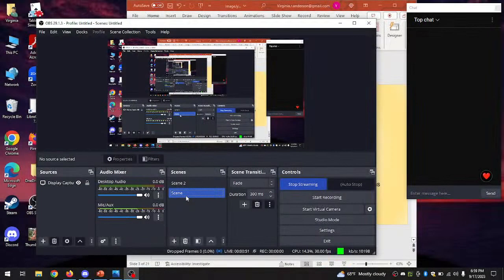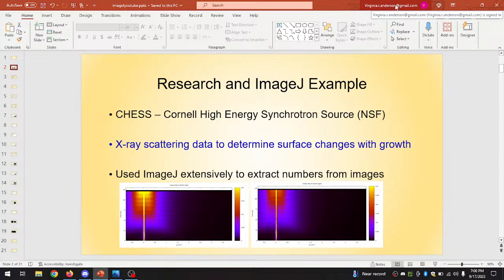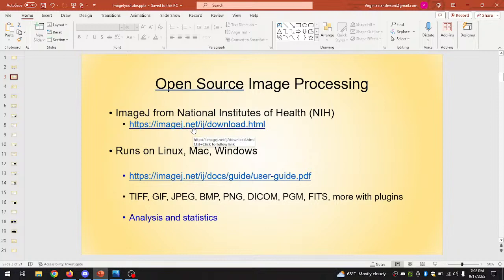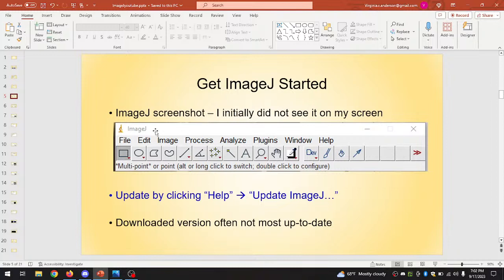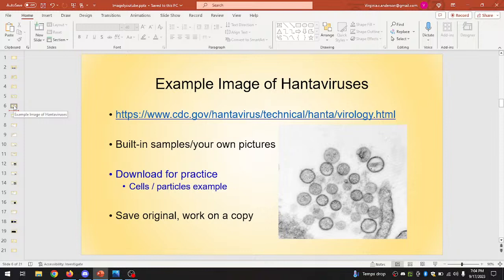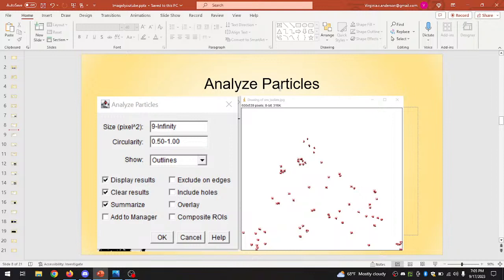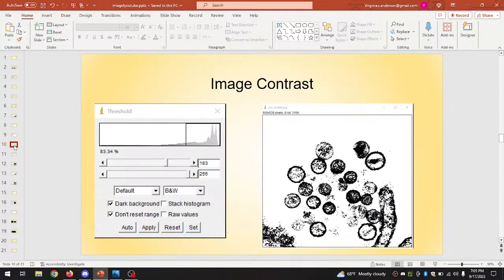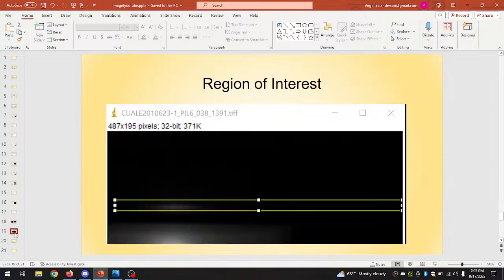ImageJ and OBS testing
First time OBS and using slides to introduce ImageJ.